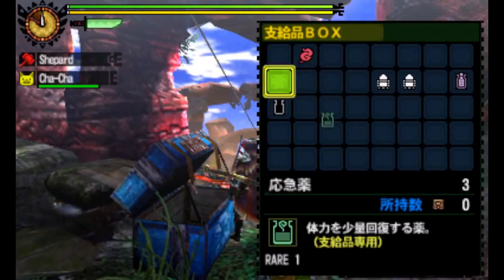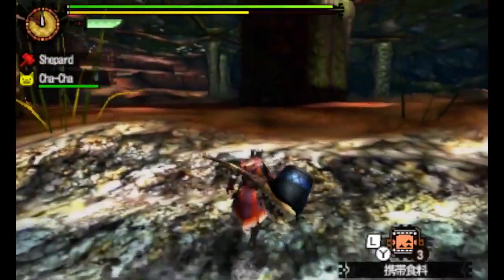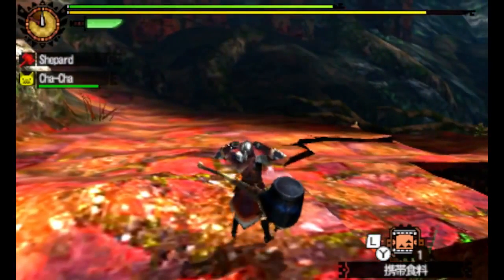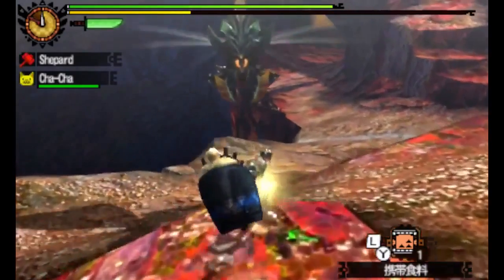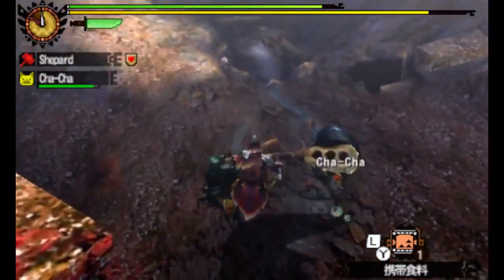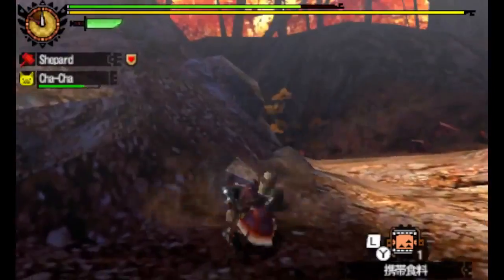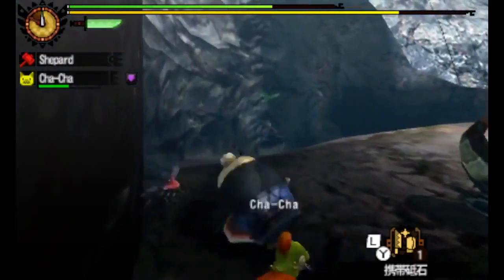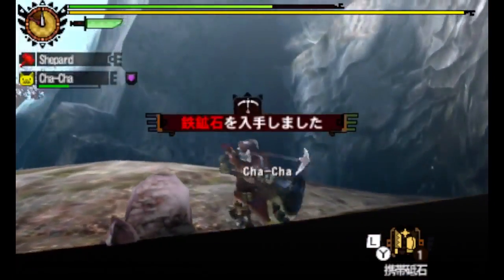Let's Play Monster Hunter 4! (Aruserutasu - Hammer)